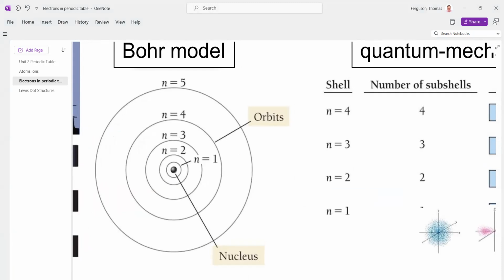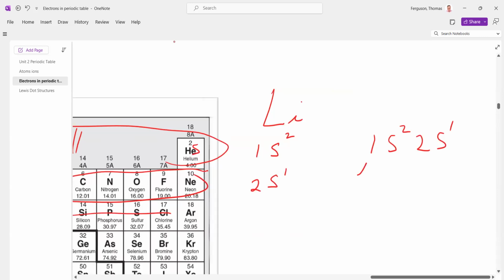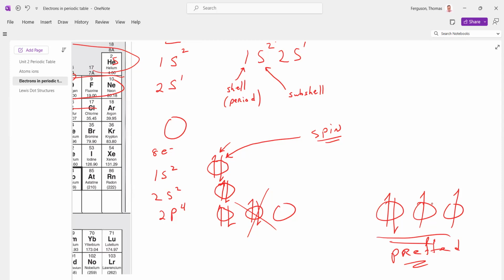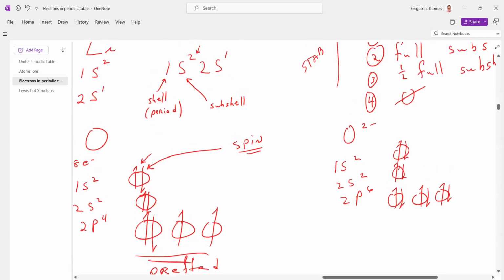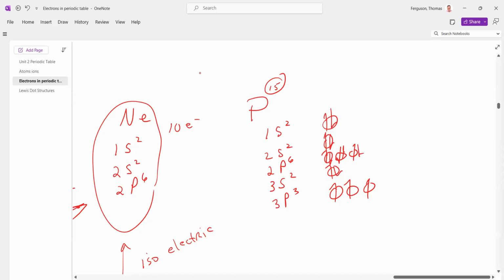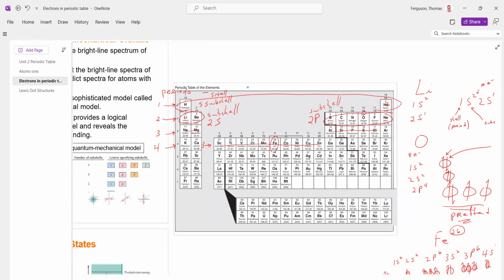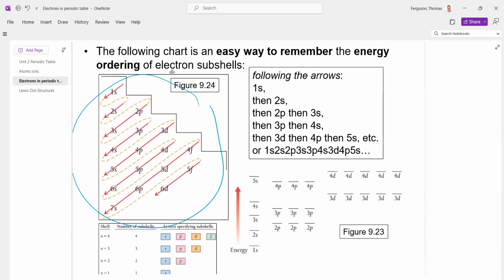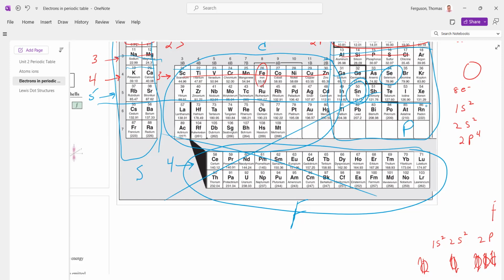video - unit 3 quantum model 3 16 2024